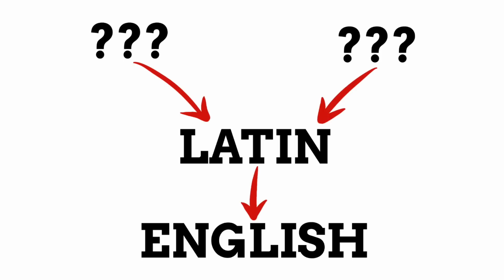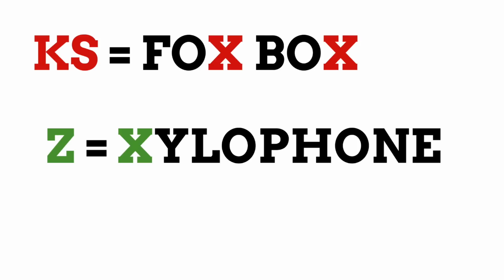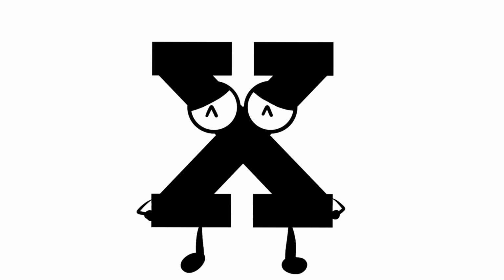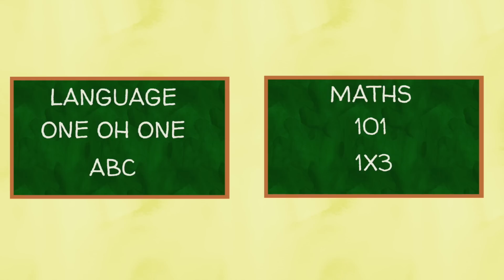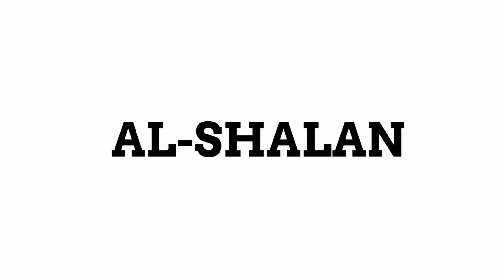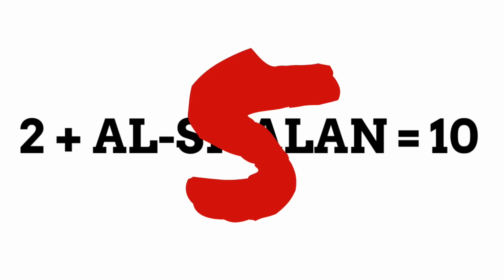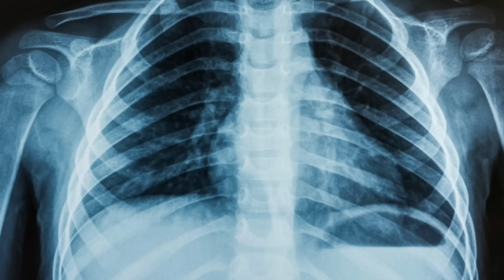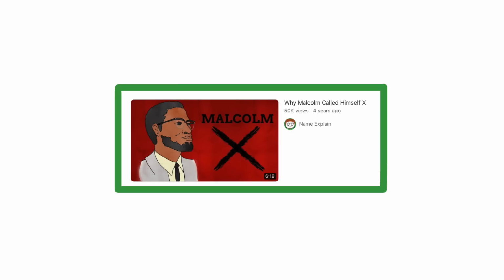X Is The Least & Most Important Letter